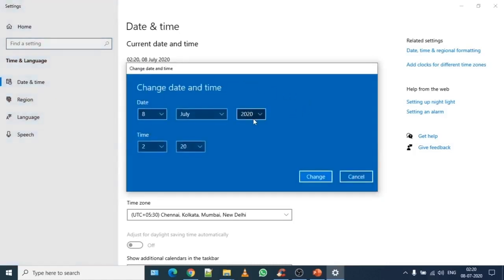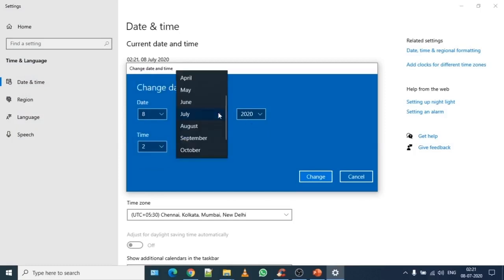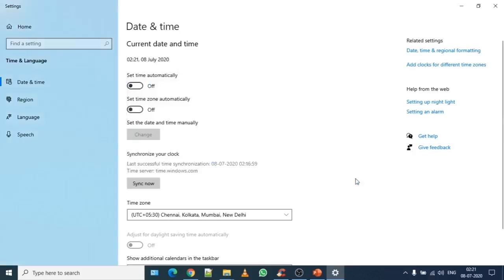Class V (08.07.2020) Computer Science- More on Windows 7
Date and Time settings